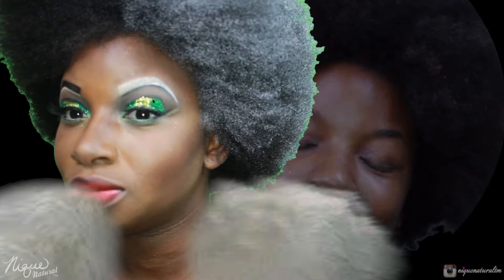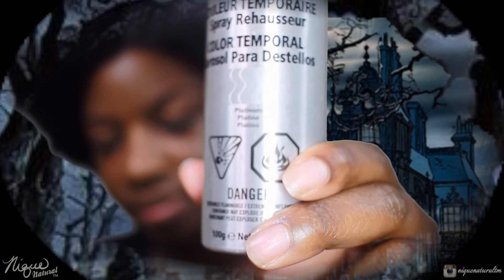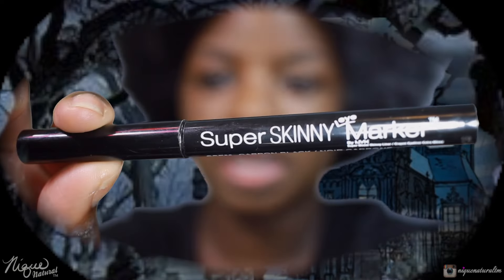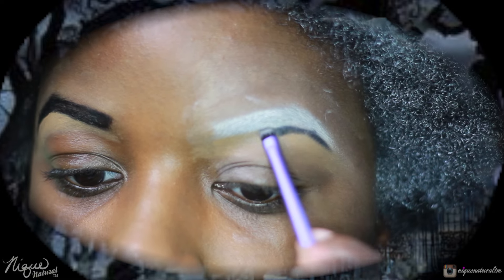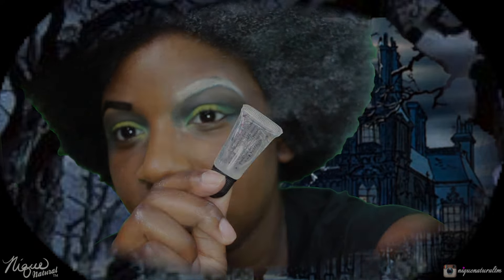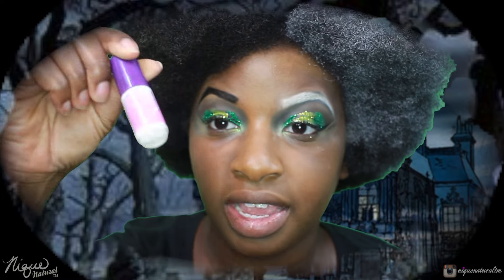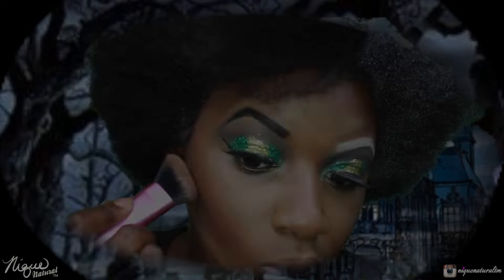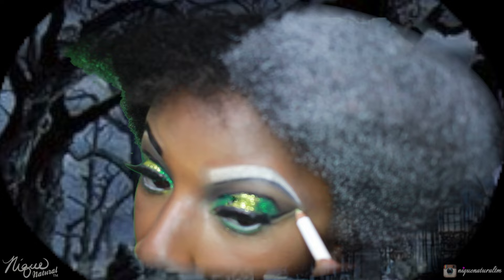Glamorous Cruella De Vil| NiqueNatural